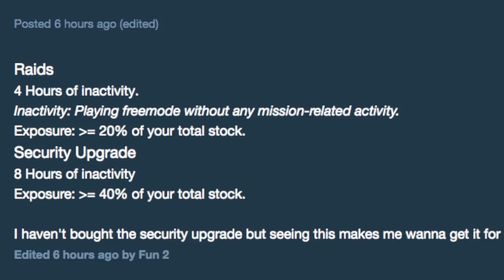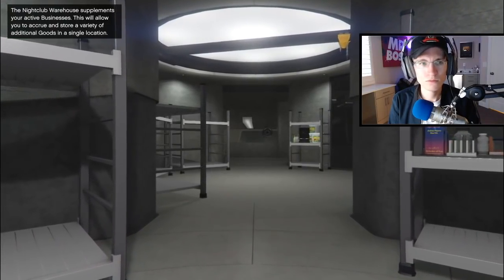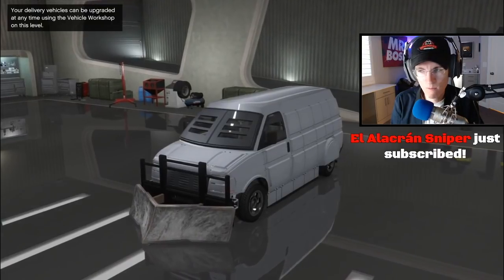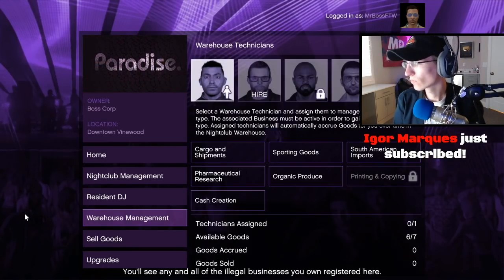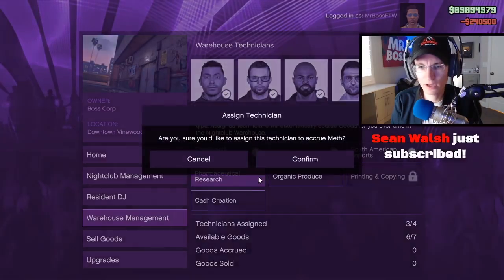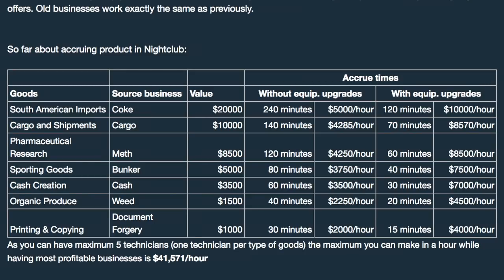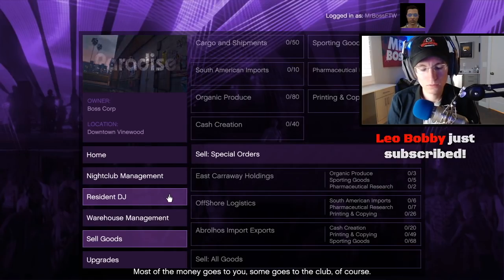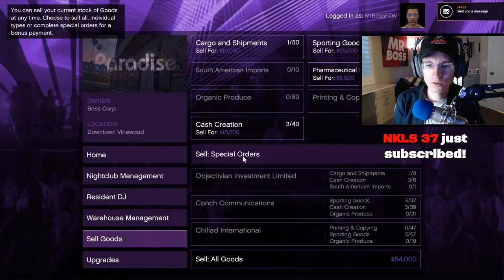GTA Online After Hours DLC Nightclub Business Money Making Guide - Payouts, Selling Goods & MORE!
The ULTIMATE money making guide for the Nightclub business added in the After Hours DLC Update including max payouts, best ways to sell goods and much more!